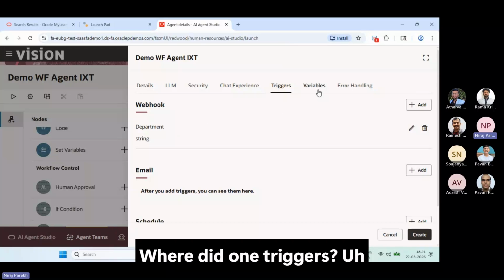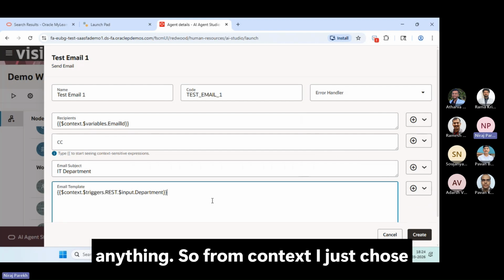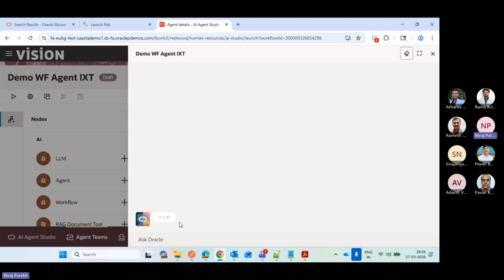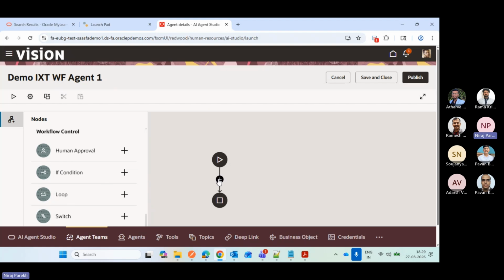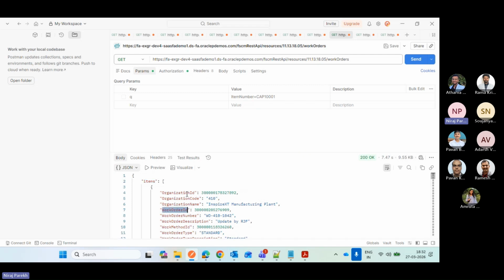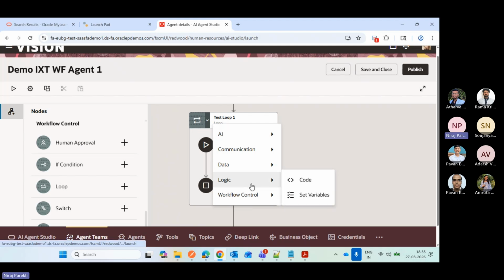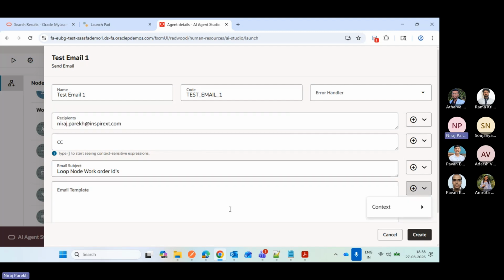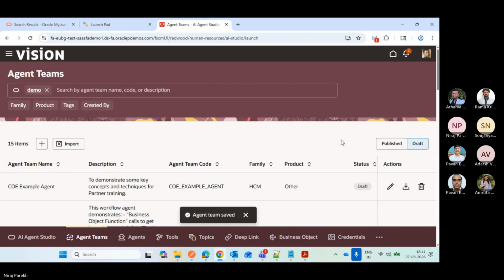Understanding Switch Node and Loop Node Workflow Agent | Oracle PLM Demo | AI Agent Studio | PIM/PDH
This video demonstrates a simple workflow automation use case in Oracle Cloud PLM Workflow AI Agent Studio.

In this demo:

* Switch Node is used to handle conditional workflow logic
* Business Object Node is used to retrieve work order data
* Code Node is used to extract required values like Work Order ID
* Loop Node is used to iterate through multiple work order records
* Workflow control and data processing flow are explained step by step

This showcases practical usage of workflow controls in Oracle Cloud PLM for handling repetitive operations and conditional execution in a low-code approach.